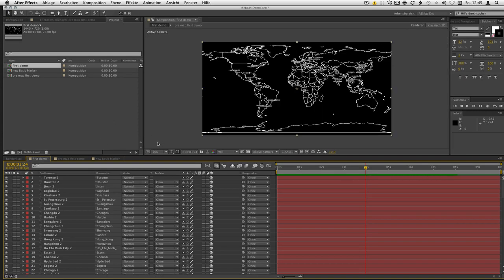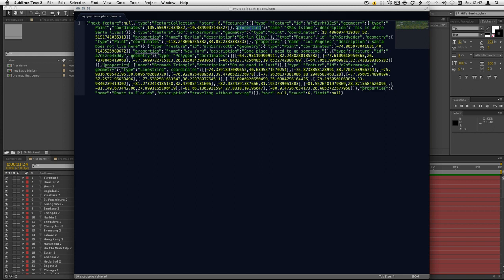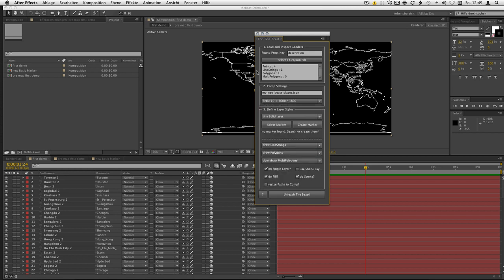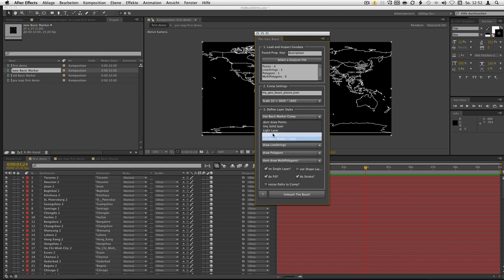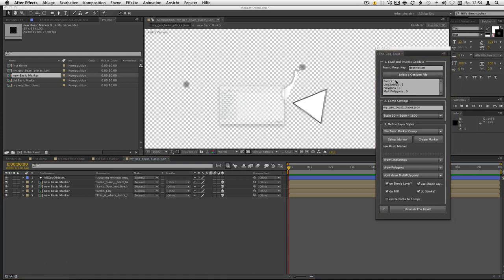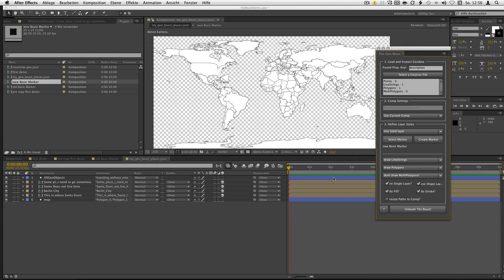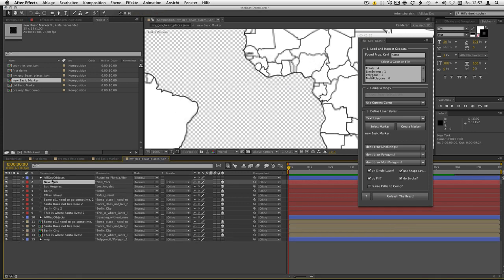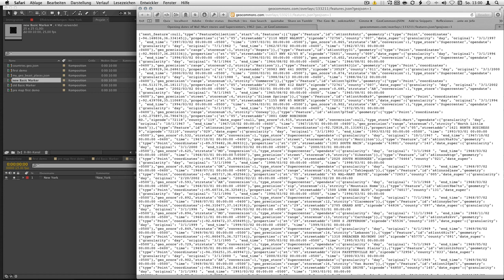The Geo Beast Beta Demo Part II